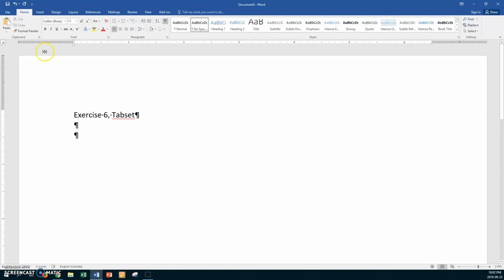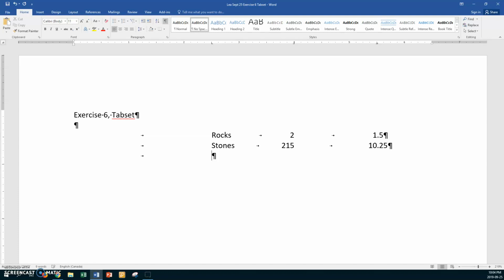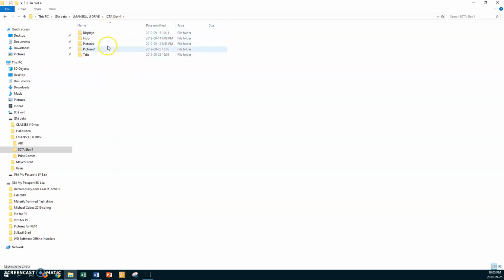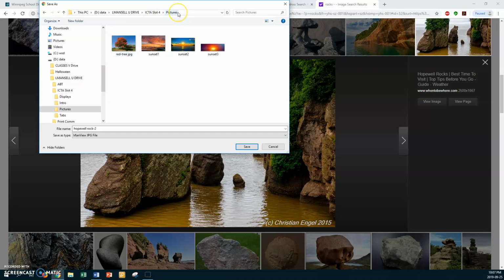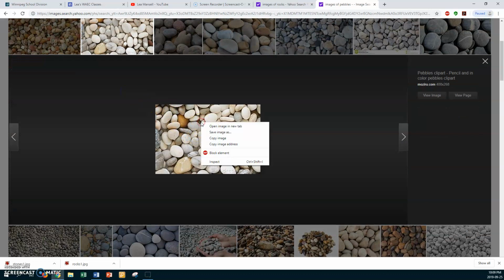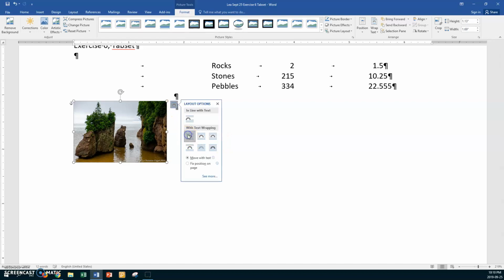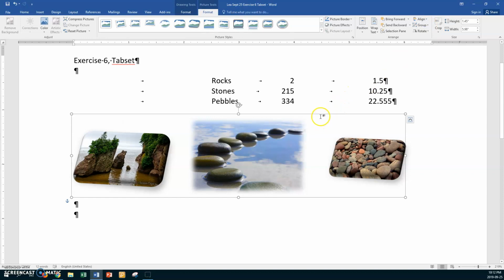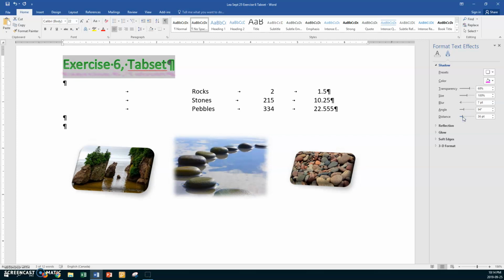Exercise 6 Tabset ICTA Tabs